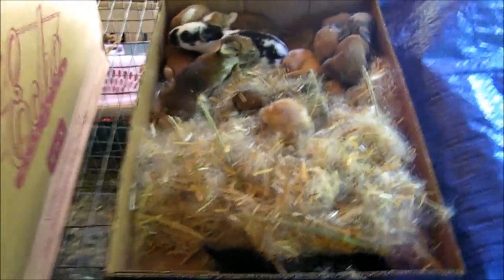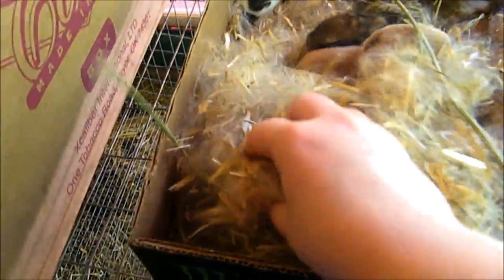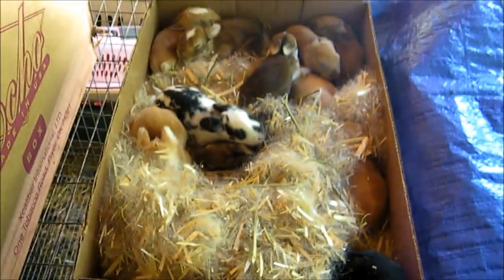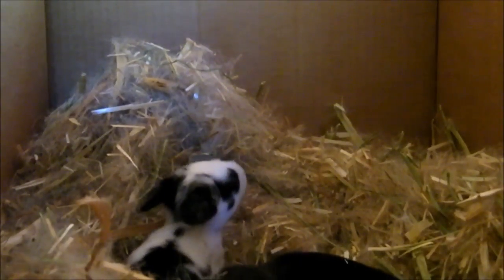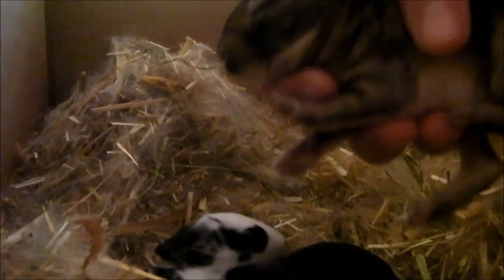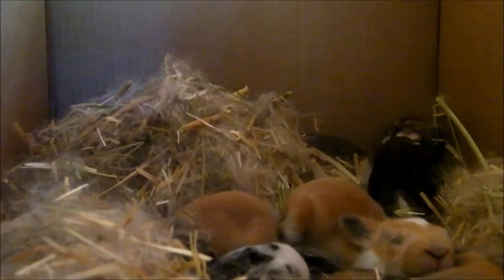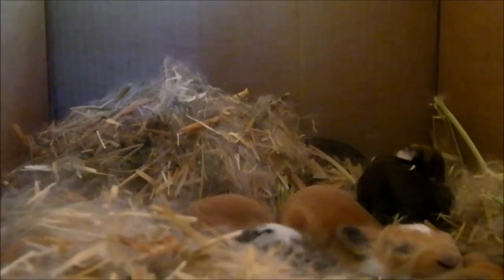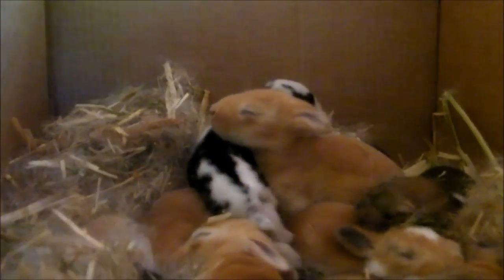Day 11 - So many colors.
They are almost two weeks old now, time for them to start opening their eyes. And look at all those colors, I'm happy with the out come, I can't wait to see what color pallet I get when I breed Rudy and Nutmeg.